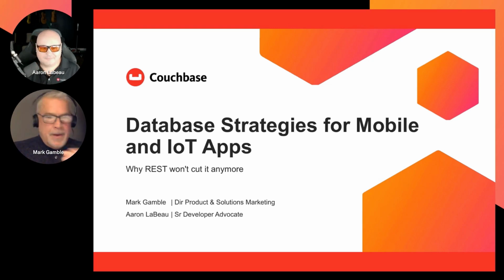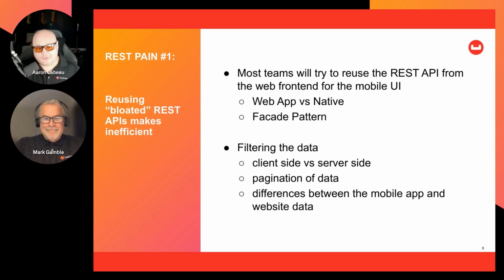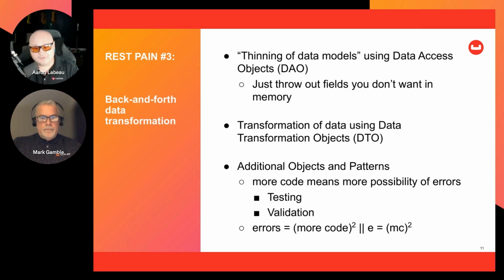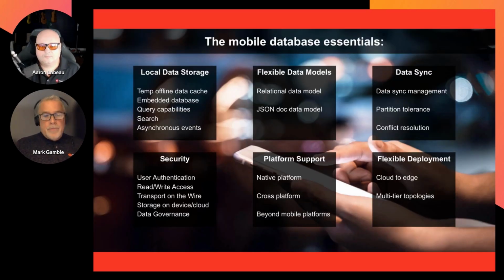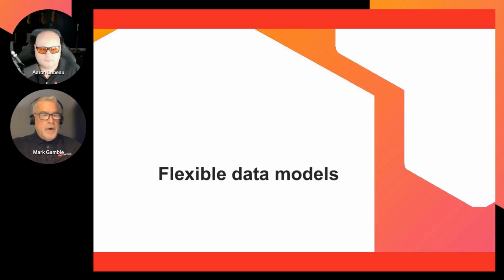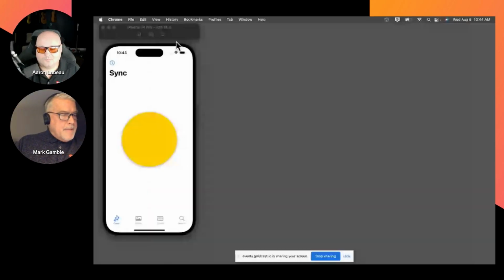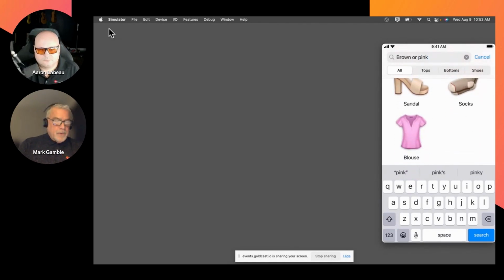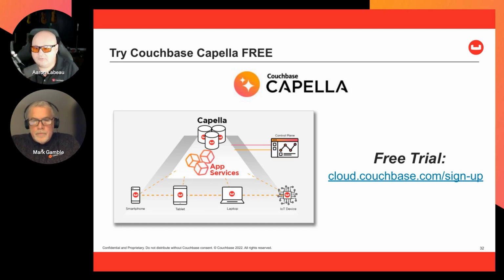Why REST APIs Fail for Mobile and IoT Apps: Offline-First Database Strategies with Couchbase Lite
Your users expect instant responsiveness, 24/7 availability, and data access even on a subway, airplane, or remote job site, but if your mobile or IoT app is built entirely on REST APIs and cloud databases, you're building on a fragile foundation. This webcast explains why REST isn't enough, and what to do instead.

What you'll learn:

- Why REST-dependent apps fail under intermittent connectivity and how local data persistence solves it
- How to enable offline-first data access with Couchbase Lite, an embedded NoSQL database for mobile and IoT
- Why local data sync, automatic conflict resolution, and change tracking are essential features for resilient mobile apps
- What to look for in a mobile database API: SQL support, flexible data models, and full-text search capabilities
- A live demo comparing a REST-based app vs. a Couchbase Lite-powered app under poor network conditions
- How an embedded database solution with cloud sync accelerates mobile app development compared to rolling your own

This session is valuable for mobile developers, IoT architects, and technical product managers evaluating database options for applications that need to work everywhere, not just when Wi-Fi is available.